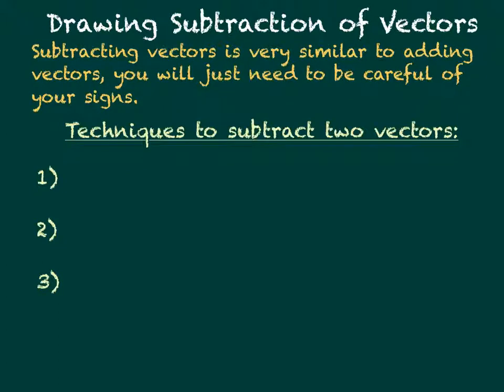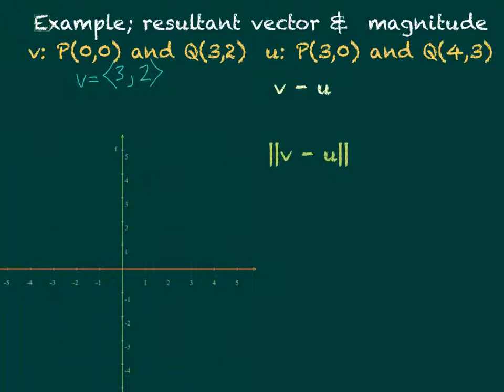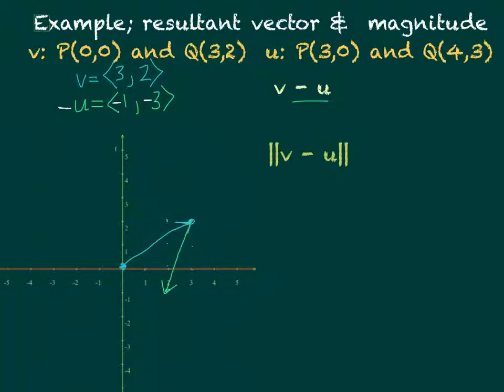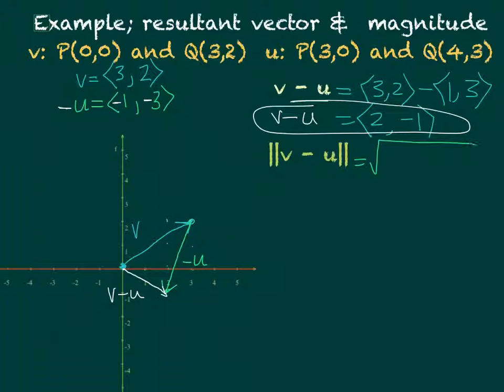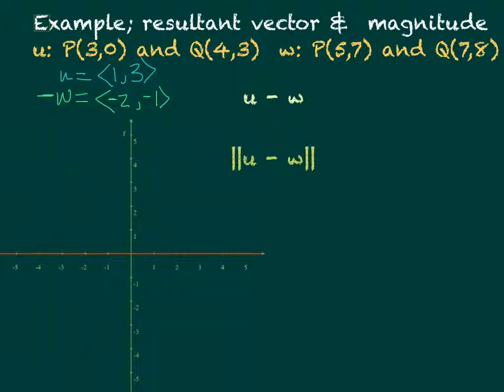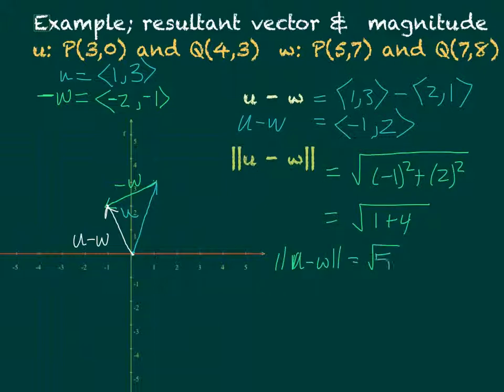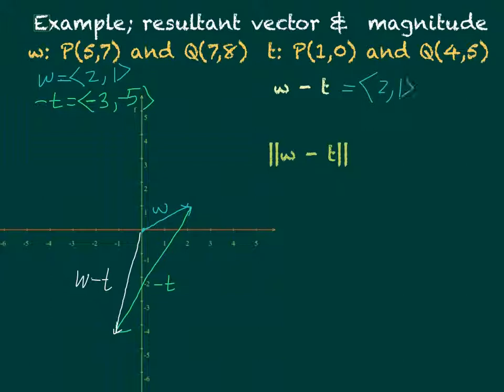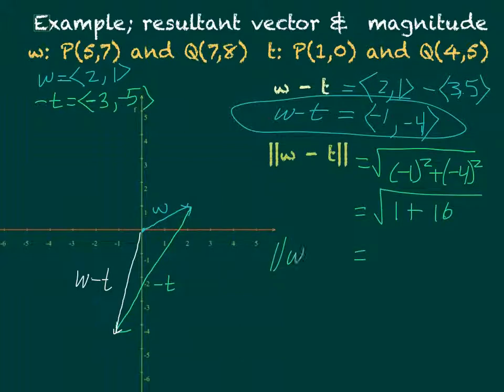Drawing Subtraction of Vectors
Notes over drawing and understanding subtraction of vectors and what that looks like on a graph.